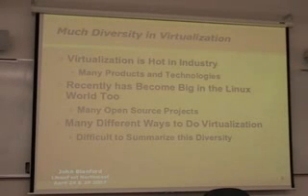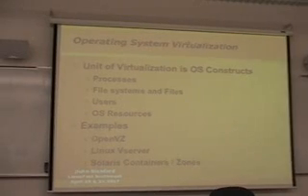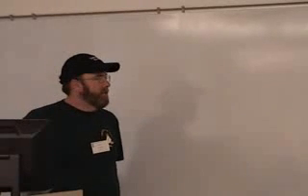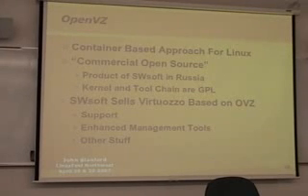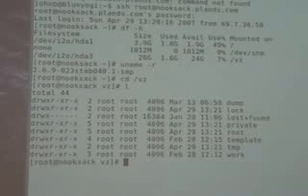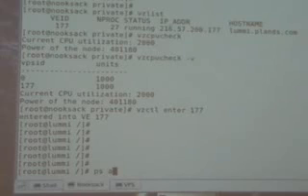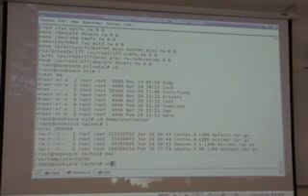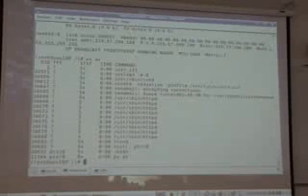Linux Virtualization with OpenVZ - John Blandford, blug.org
I recorded this video at the Linuxfest Northwest 2007 event in Bellingham Washington on Sunday, April 28th, 2007.  LFNW was held at Bellingham Technical College.  Hello world!

Scott Dowdle
Videographer: Scott Dowdle